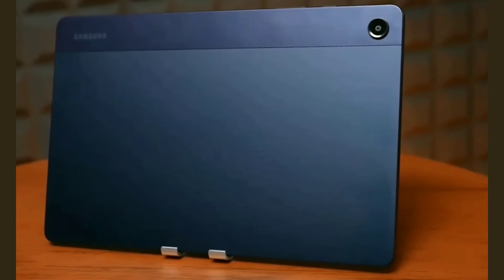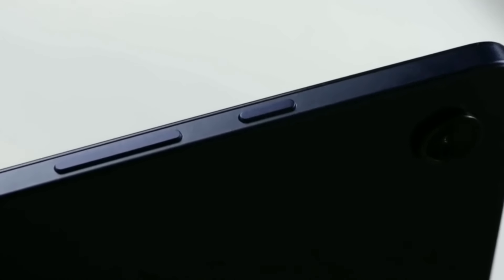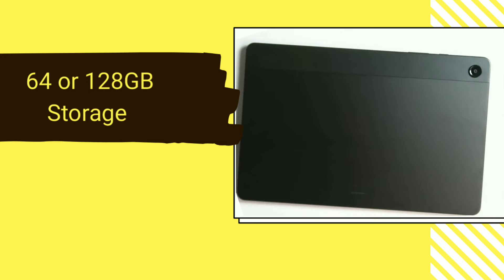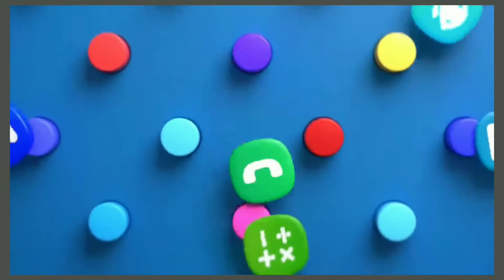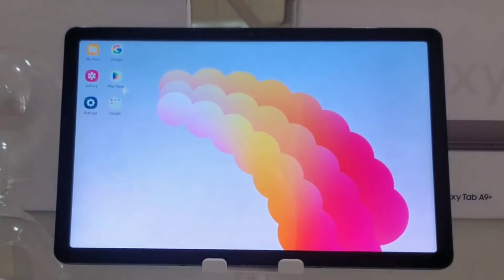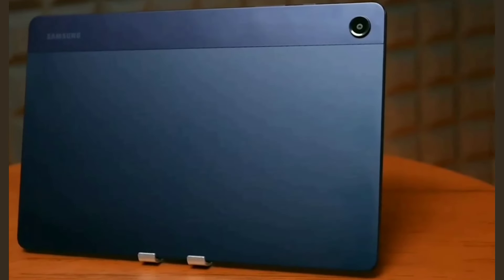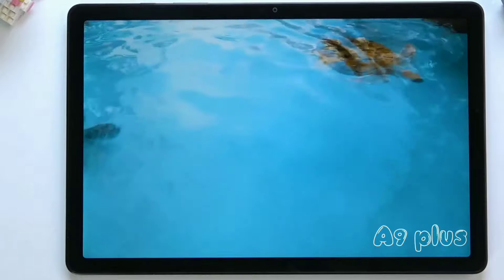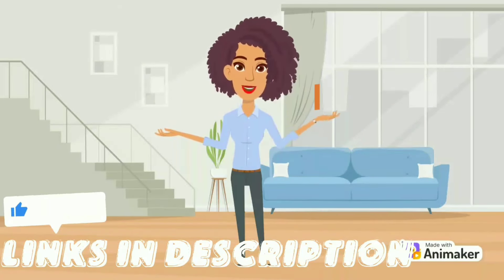Which_Is_Better?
Links below to purchase:

Samsung galaxy tab A9 plus

Samsung galaxy tab S6 lite 2022

Welcome to Marembo Reviews It, your go-to channel for comprehensive and detailed tech comparisons! In this highly anticipated video, we bring you an in-depth analysis of the Samsung Galaxy Tab S6 Lite 2022 edition versus the Samsung Galaxy Tab A9 Plus.

**Samsung Tab A9 Plus vs. Samsung Tab S6 Lite - A Clash of Titans**

Join us on this exciting journey as we pit these two exceptional tablets against each other. We delve into every aspect to help you make an informed decision when choosing your next tablet companion.

**Unveiling the Features**

Discover the unique features of the Samsung Galaxy Tab S6 Lite 2022 edition and the Samsung Galaxy Tab A9 Plus. We explore their cutting-edge technologies, including display quality, processing power, camera capabilities, storage options, and more.

**Design Matters**

Aesthetics play a crucial role in any tech device, and our detailed analysis leaves no stone unturned. From sleek and slim designs to ergonomic considerations, we examine how the Samsung Tab S6 Lite 2022 and the Tab A9 Plus fare in terms of portability, build quality, and overall user experience.

**Performance Showdown**

It's time to put these tablets to the test! We evaluate their performance in various everyday scenarios, such as multitasking, gaming, streaming, and productivity tasks. Discover which tablet offers a smoother experience and handles your favorite apps with ease.

**Comparing Cameras**

Capture your precious moments with the best tablet camera! We scrutinize the camera systems of the Samsung Galaxy Tab S6 Lite 2022 edition and the Samsung Galaxy Tab A9 Plus to help you make an informed decision when it comes to photography, videography, and video calling.

**Software and User Interface**

An intuitive and user-friendly software experience is crucial for seamless tablet usage. Dive into the world of Samsung's software and user interface as we explore the unique features, customization options, and overall user experience of the Tab S6 Lite  and the Tab A9 Plus.

**Battery Life and Connectivity**

We examine the battery life and connectivity options of both the Samsung tab S6 lite and  tab A9 plus tablets, ensuring you have a reliable companion for work, entertainment, and staying connected with loved ones.

**Marembo Reviews It - Your Tech Companion**

We strive to provide you with insightful and unbiased content to help you make the best tech decisions.